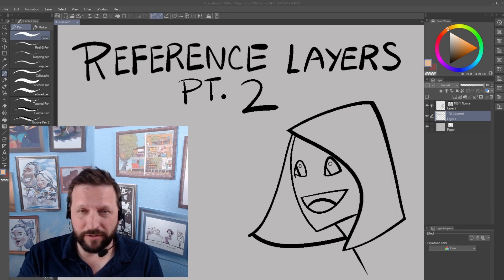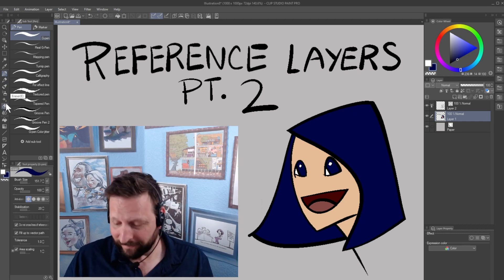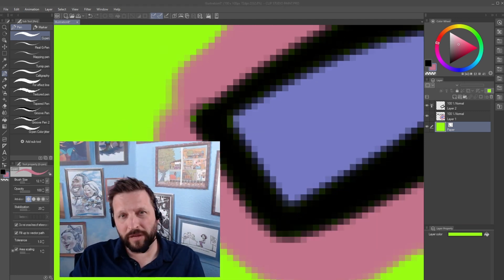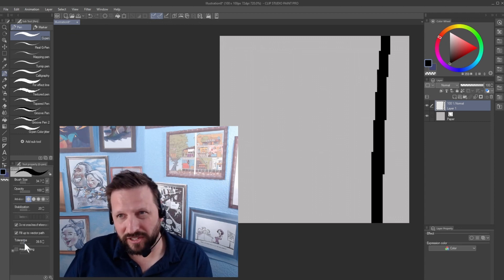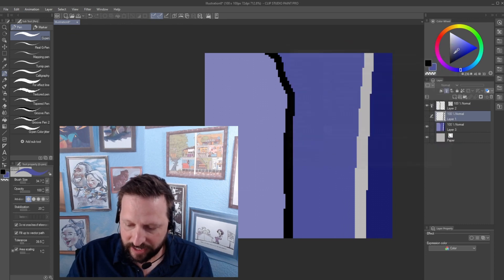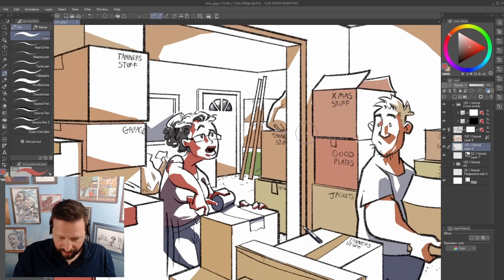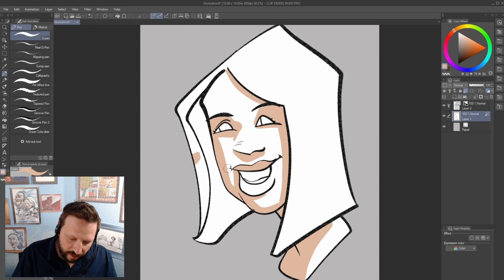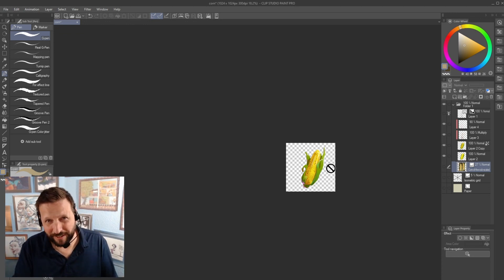Clip Studio Paint Reference Layer Tutorial Part 2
A longish tutorial about how to use the reference layer in Clip Studio Paint.  We cover what the issue might be when it doesn't work at all, and what the issue might be when it's working but you don't like the results.